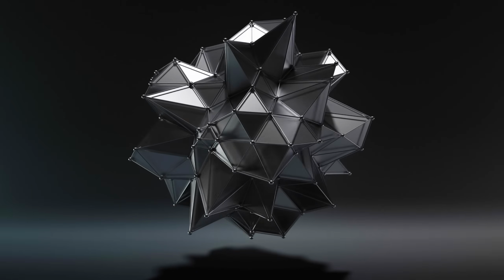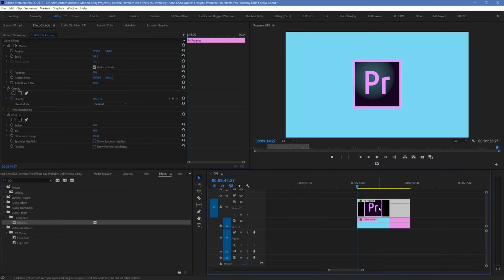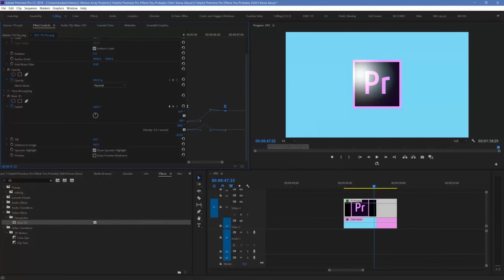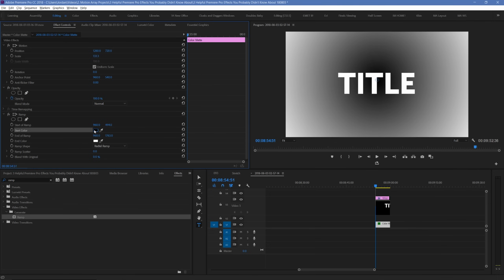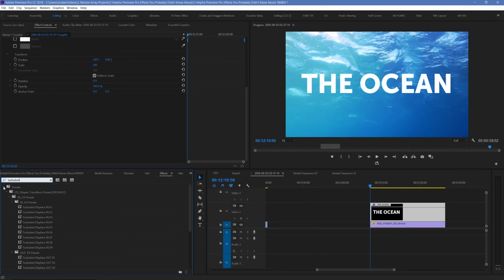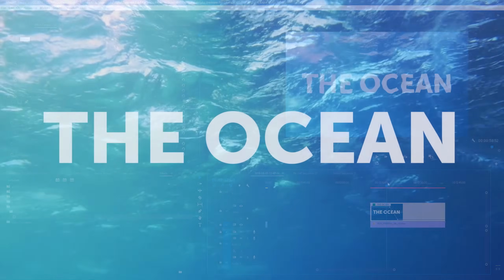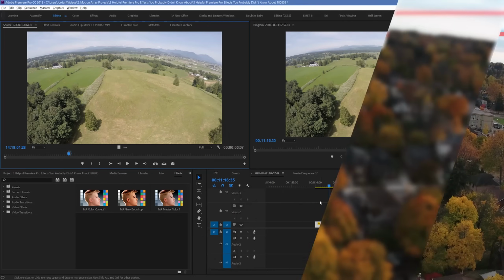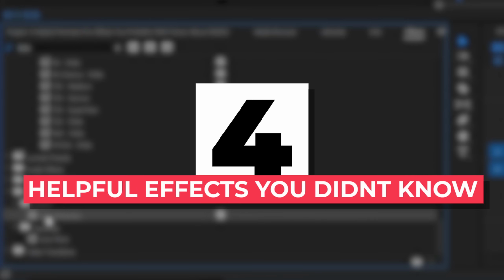4 Cool Premiere Pro Effects You Probably Didn’t Know About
In this Premiere Pro tutorial we explore 4 helpful effects that you might not have known were inside of premiere pro.  Premiere Pro is a huge and powerful program, so it's very likely you haven't explored everything it has to offer.  The effects we're going to cover in this video are:

1. Basic 3D
2. Ramp
3. Turbulent Displace
4. Lens Distortion